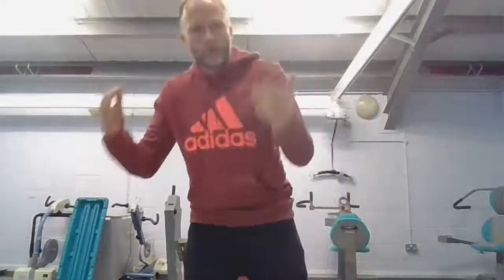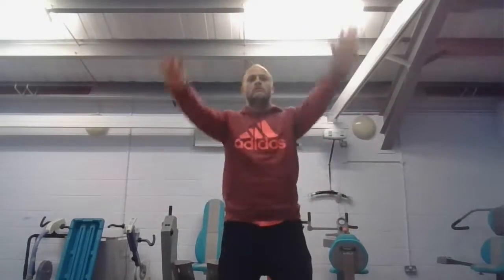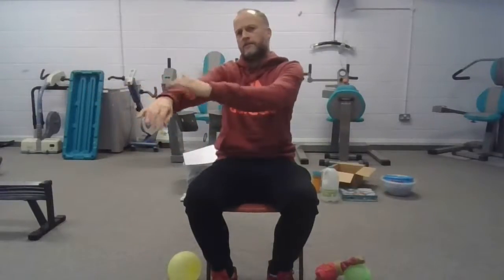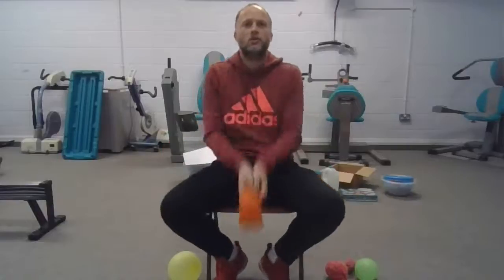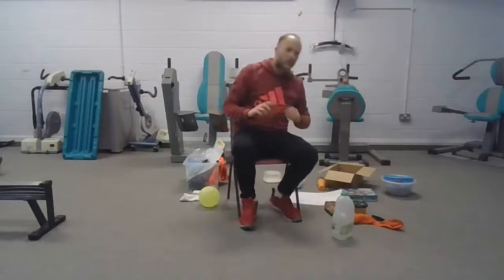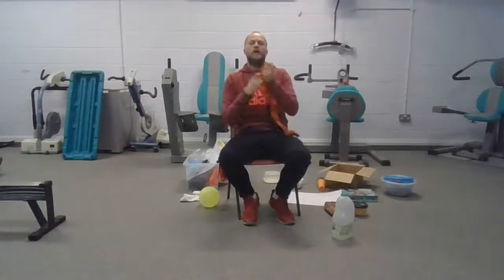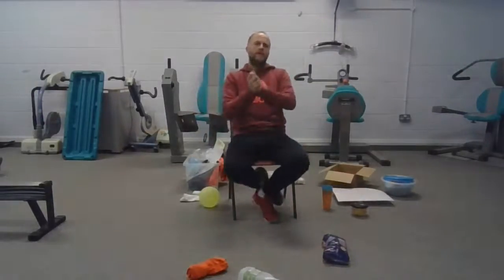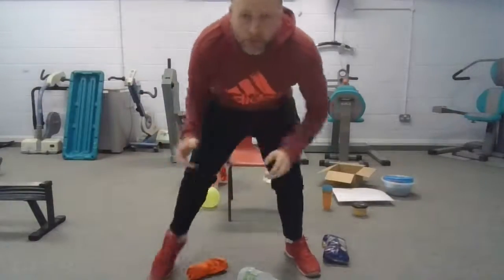Copy of Mr Higgins Indoor Inclusive PE Live Stream #22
I work in a special school for disabled children and I am keen to promote inclusive physical education for all. These lessons are aimed at all ages of any ability.

Please follow me and tag on Twitter using @MrHmultisports and challengeMrH